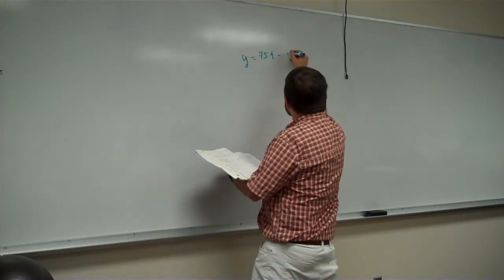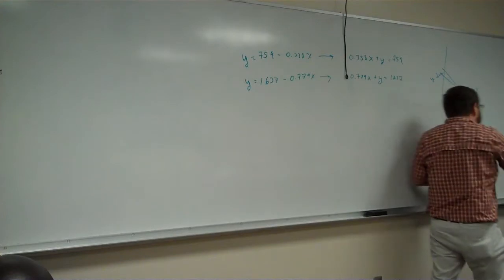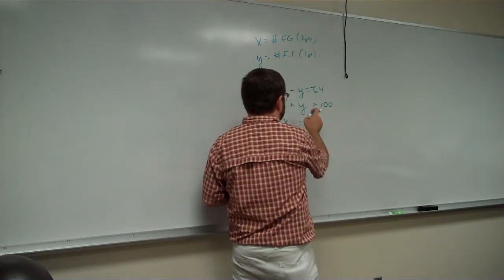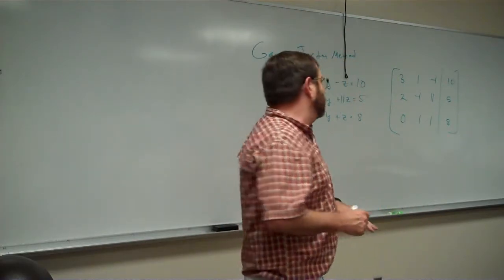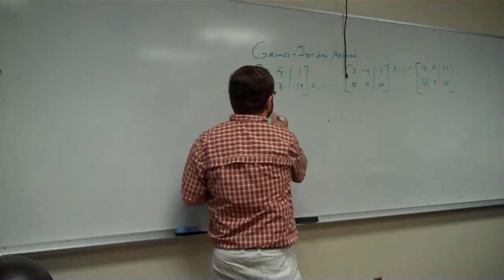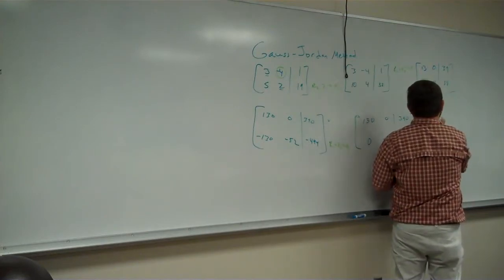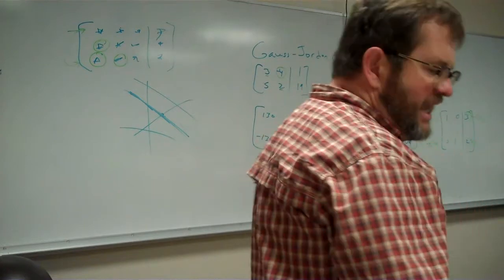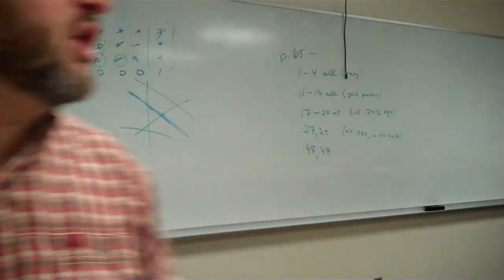Finite Math -- 8/22/2018